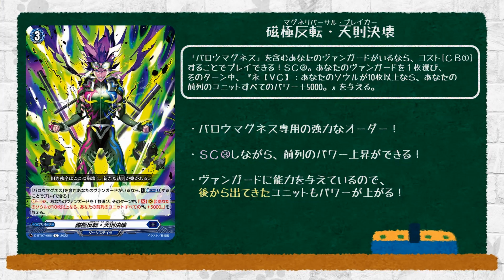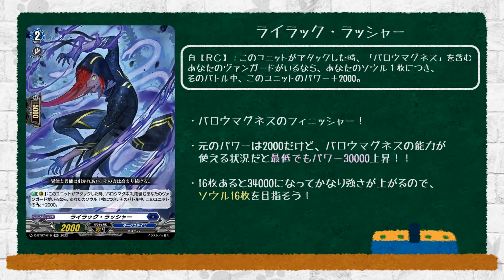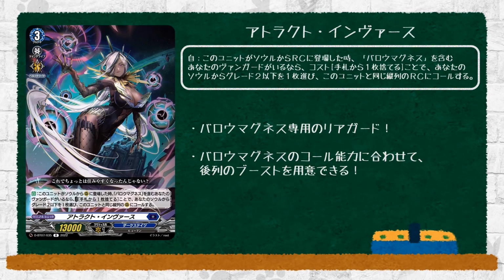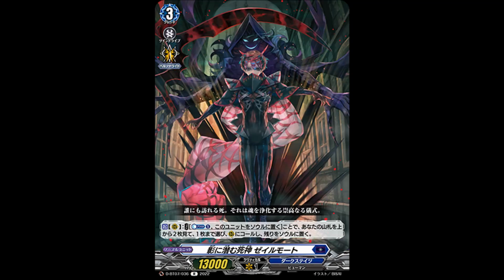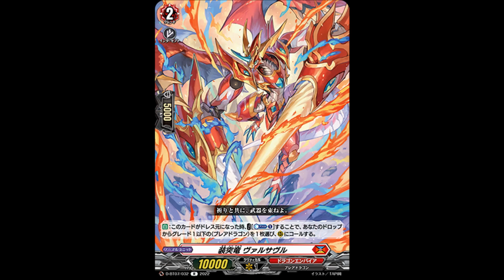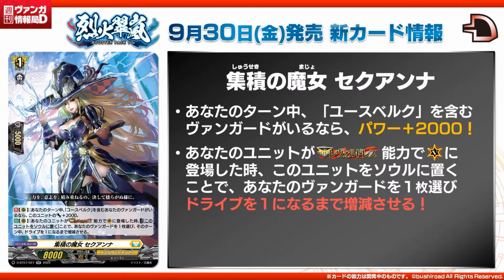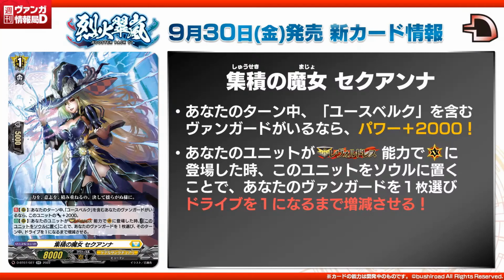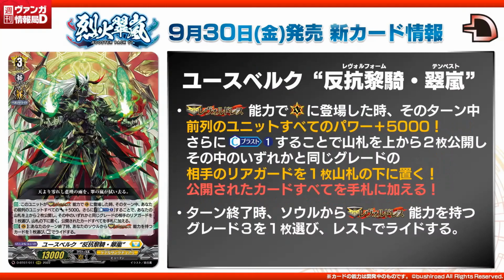Cardfight!! Vanguard: D-BT07: Youthberk "RevolForm: Tempest"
The wind version of Youthberk has been revealed. All that's left is Earth and maybe like Vairina there will be a ultimate form that uses the 4 elements combined for Youthberk. Maybe a form that can also be considered a evolution. Sure the deck does have come consistency issues with the number of Grade 3s you have to run but it is a cool concept. Also the supports cards are great to fix some problems with Youthberk. I already saw potential in the deck and now I'm more excited.